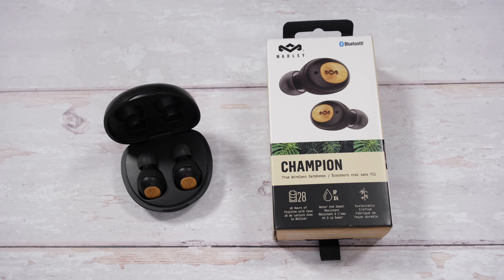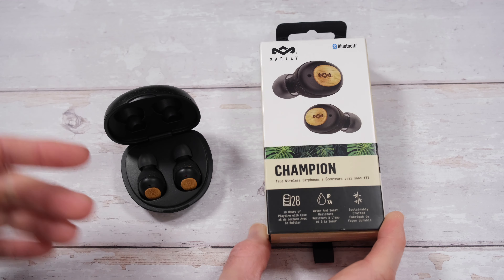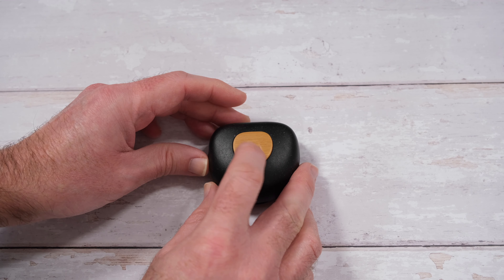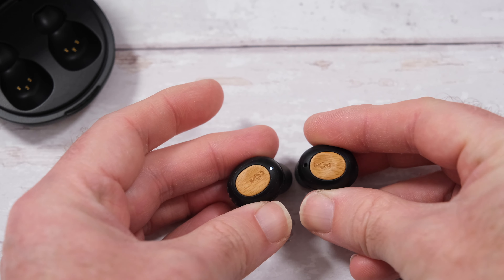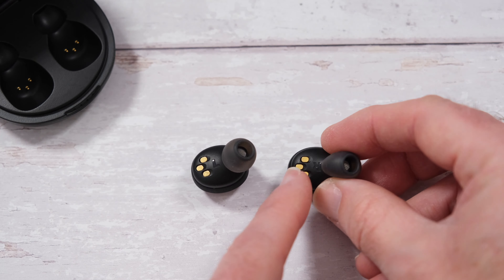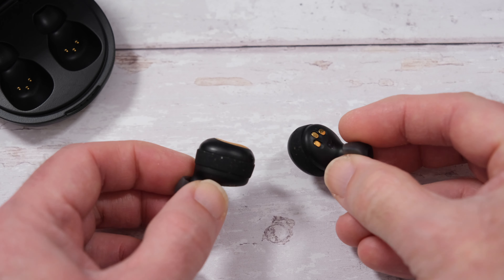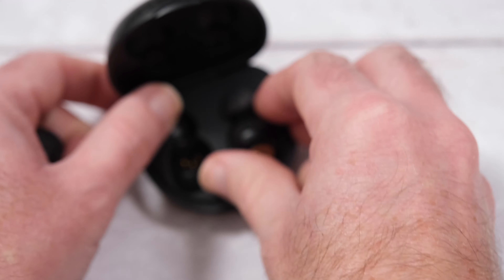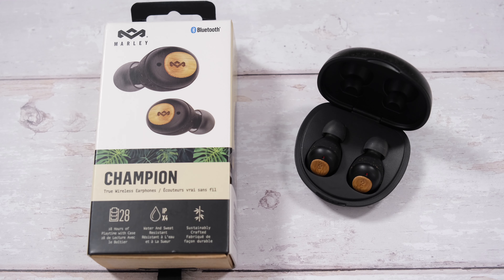Marley Champion Wireless Earphones Review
Introducing the earth-friendly Champion True Wireless Earbuds. Mindful of the environmental impact, Champion Earbuds are consciously crafted from sustainable materials which means it’s an eco-conscious alternative to traditional earbuds. Its exceptional seal provides a snug, ergonomic fit and noise isolating environment, so nothing gets between you and the wireless sound of Champion.